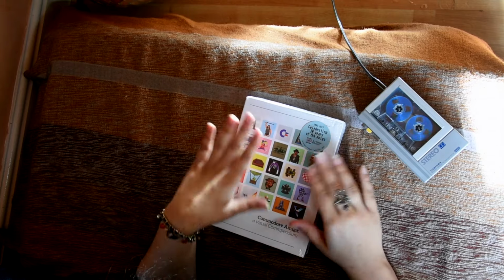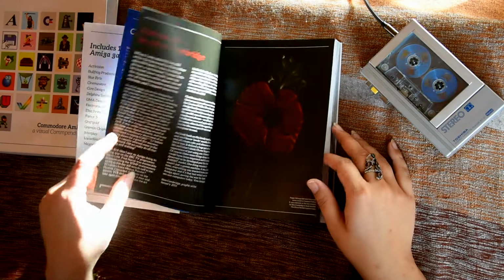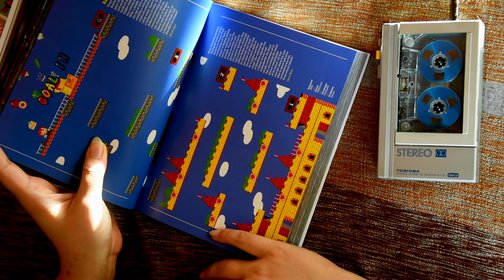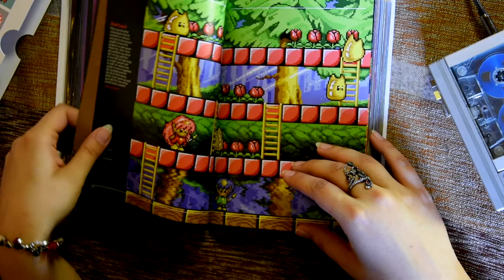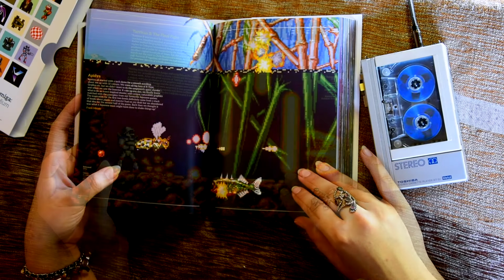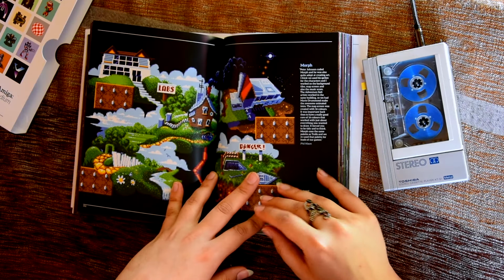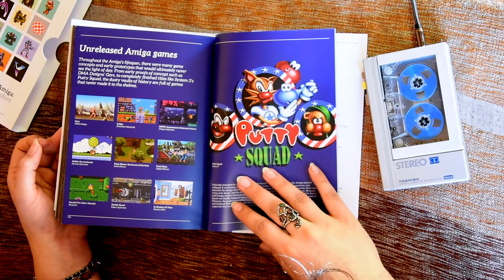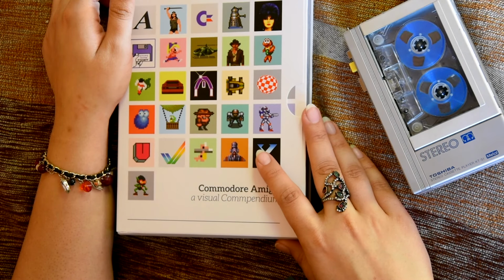Amiga, A Visual Commpendium' book flip through - Chillout Time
Relax with another 'Chillout Time' video, I take a look at a book which  I bought 'Commodore Amiga - A Visual Commpendium' A beautiful book which I will unwrap and have a quick flick through. A nice way to spend a gorgeous morning :o)
Also there is an update on those habanero seeds which I planted in the last 'Chillout Time' video.